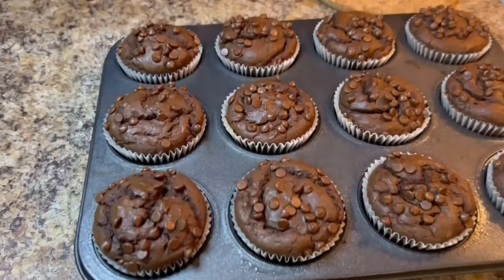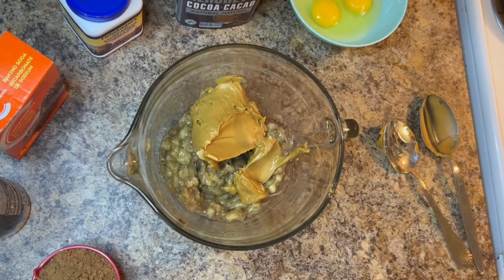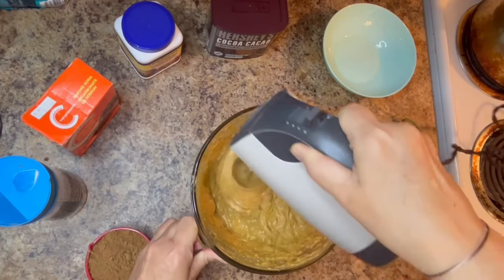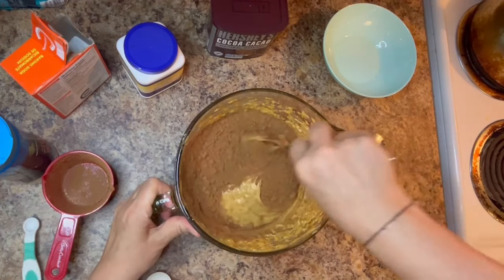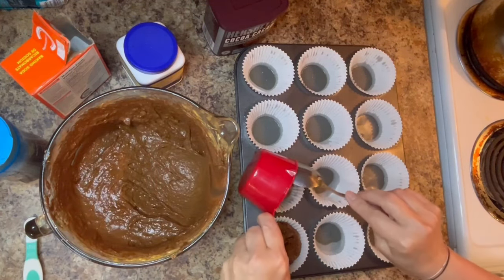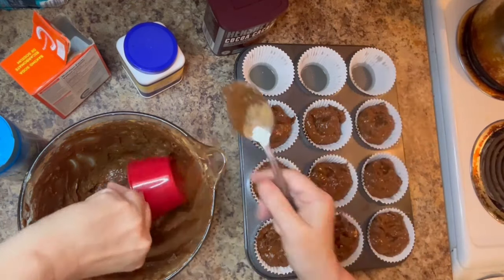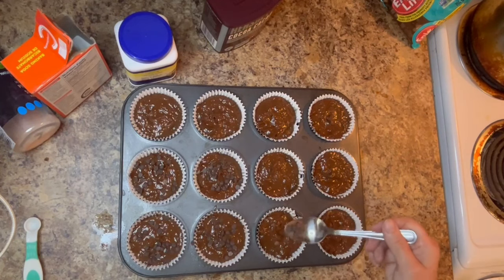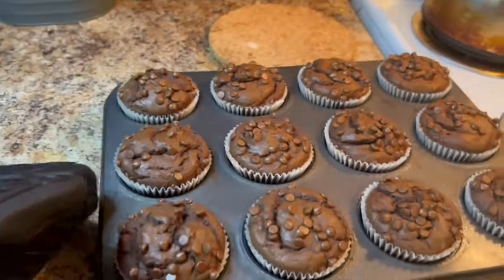Healthy Chocolate Muffins | Flourless, Gluten & Dairy Free | No Added Sugar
Today I show you how to make these delicious yet simple healthy chocolate muffins, they are flourless, gluten & dairy free with no added sugar!!

Flourless Chocolate Muffin Recipe:
Wet ingredients:
1 1/2 cups smooth peanut butter
3 room temperature eggs
5 tbsp of honey (omit or use desired sweetener)
3 peeled mashed bananas
Dry ingredients:
3/4 cup hersheys cocoa
3/4 tsp baking soda
1/4 tsp baking powder
1/4 tsp salt
enjoy life chocolate chips (optional)
Line muffin tin with olive olive oil and paper muffin liners. Combine wet ingredients with dry ingredients, disperse muffin mixture evenly into each muffin vessel and bake at 350 in a preheated oven for 23-25 minutes.

* Gluten Free Baking Essentials List:

* Baking Tools & Equipment:
8 Inch Spring Form Pan
Pyrex 9x13 3 QRT Baking Dish w/ Lid

* Book Club - Books I am currently reading:
The Idea of You
The Mountain is You
LoveLight Farms